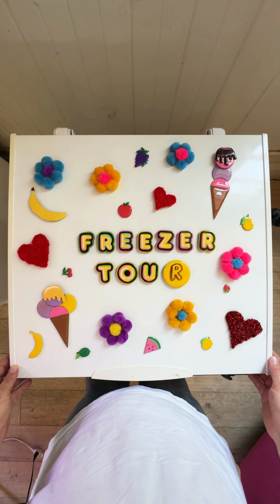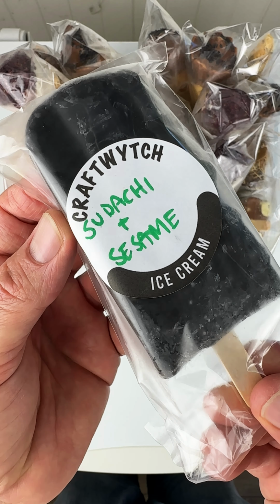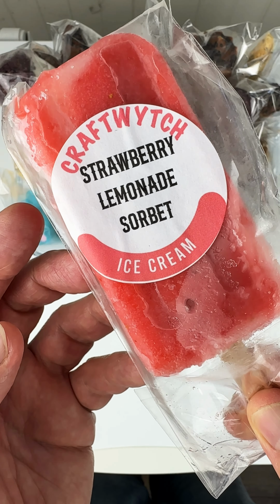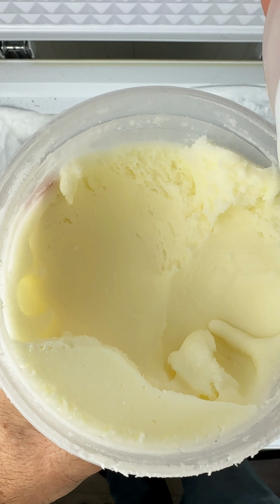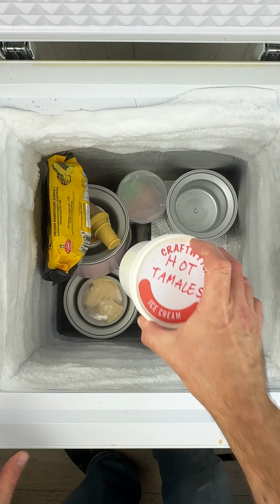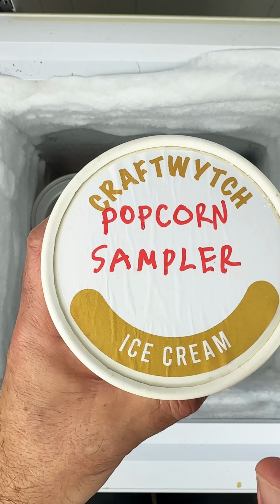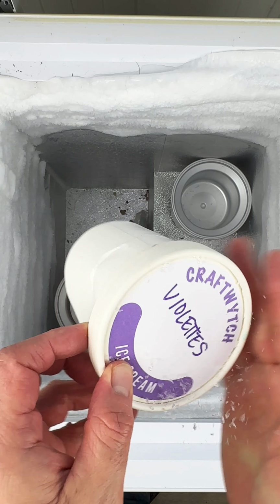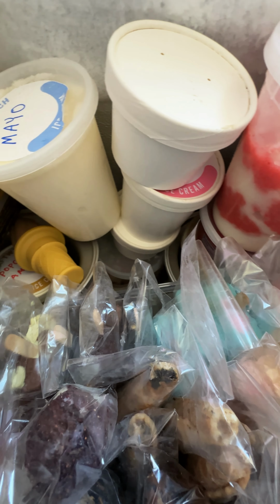Ice Cream Freezer Tour!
Hang out for a while and see all the hidden treasures and a few yucky flavors in my ice cream freezer.   As always let me know what flavor I should make next!